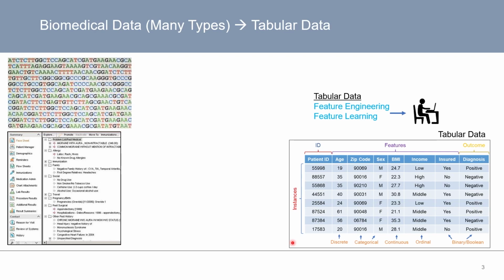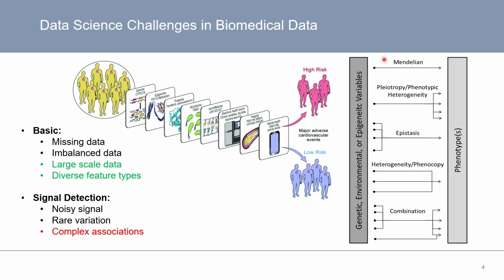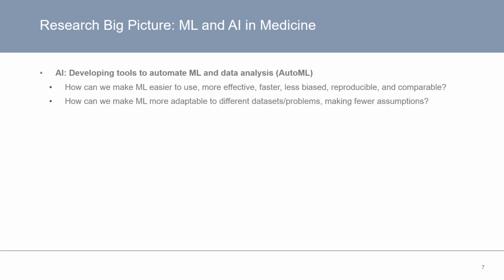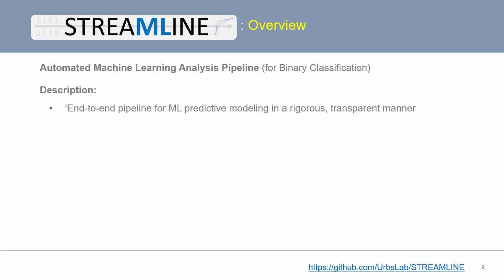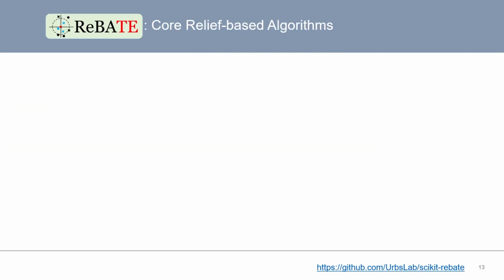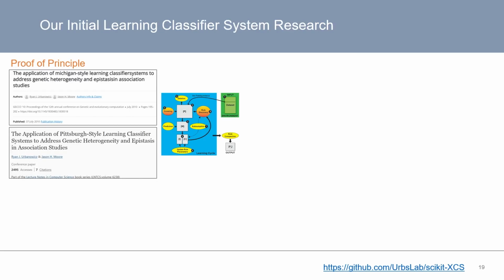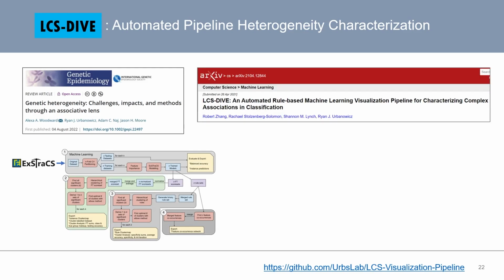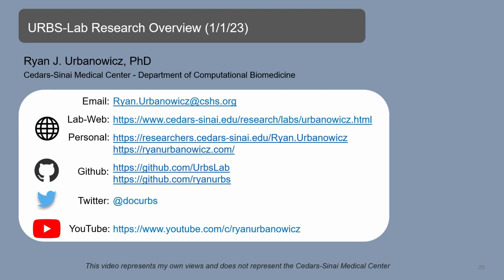URBS-Lab Machine Learning and Artificial Intelligence Research Overview (2023)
This video provides an overview of the current major research directions, software/tools, projects, and collaborations in my machine learning and artificial intelligence lab in the Department of Computational Biomedicine at the Cedars Sinai Medical Center. It was prepared to help orient new and existing collaborators, students, and staff, or anyone interested in our lab's research.

Chapters:
0:00 Introduction
0:45 Background
5:40 Artificial Intelligence and Machine Learning
8:29 Overview of URBS-Lab Tools
10:42 STREAMLINE (Automated Machine Learning)
13:50 GAMETES (Data Simulation)
14:14 ReBATE (Interaction Sensitive Feature Selection)
15:49 Rule-Based Machine Learning
17:32 Capturing Complexity with LCS
19:11 ExSTraCS (ML Modeling)
20:29 LCS-DIVE (Rule Interpretation)
21:05 FIBERS (Feature Learning/Binning)
22:14 Major Collaborations and Research
23:53 Conclusion